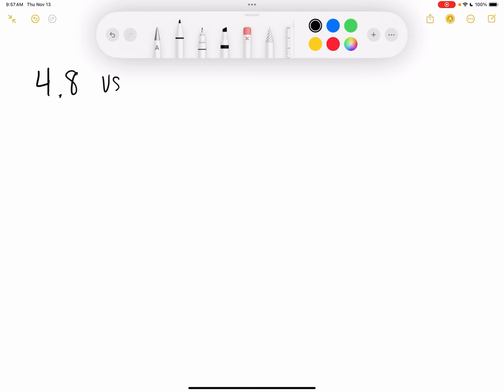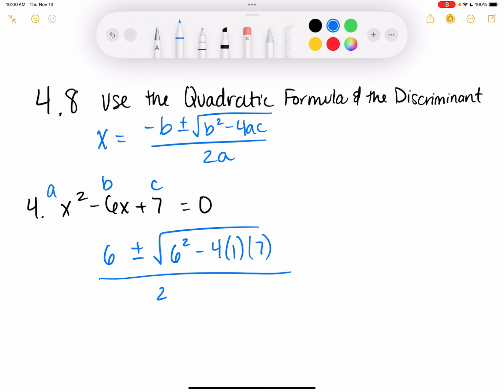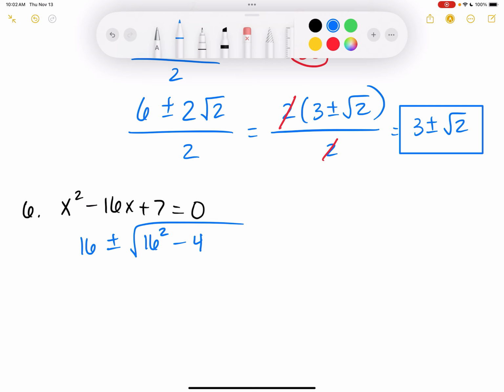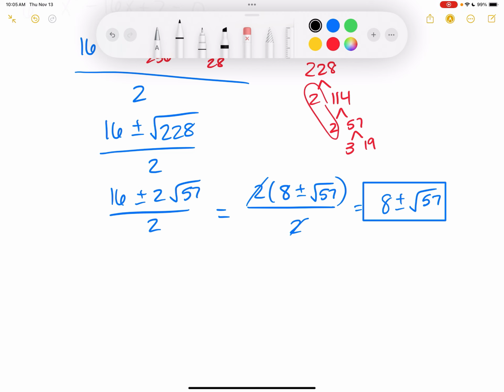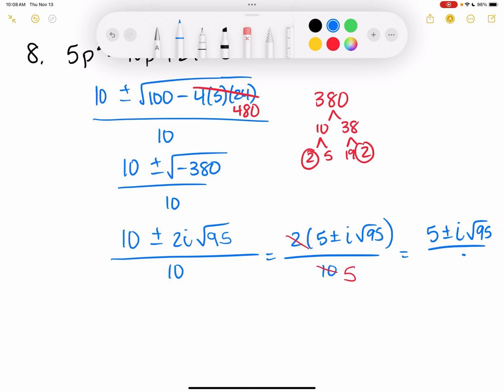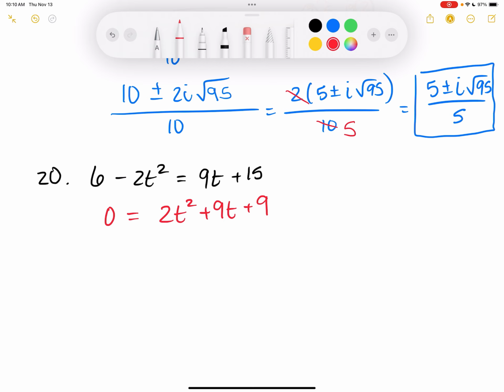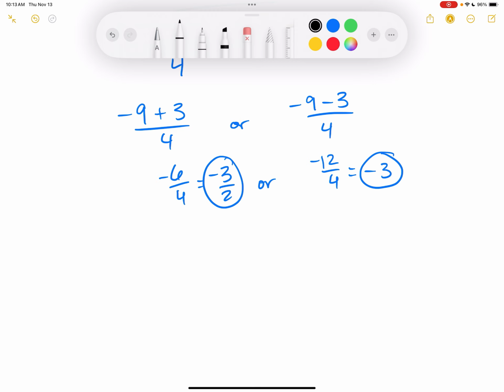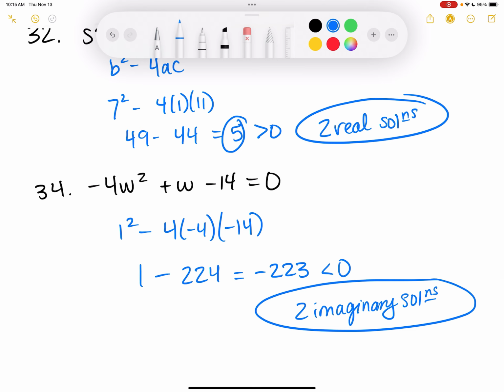Algebra 2 4.8 Use the Quadratic Formula and the Discriminant